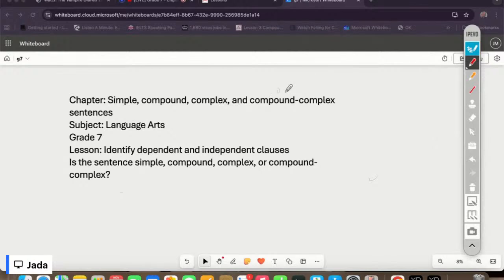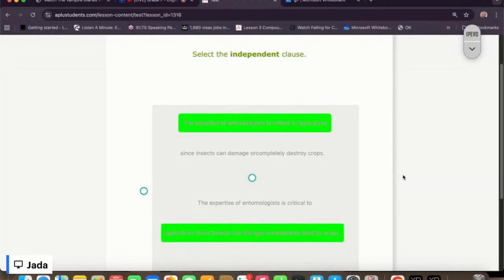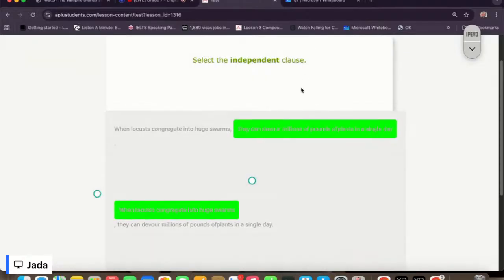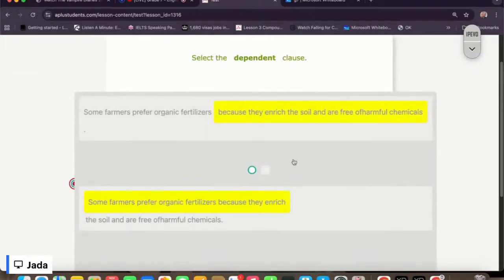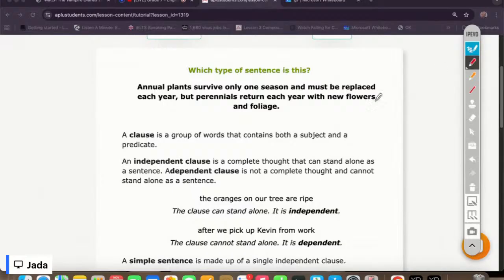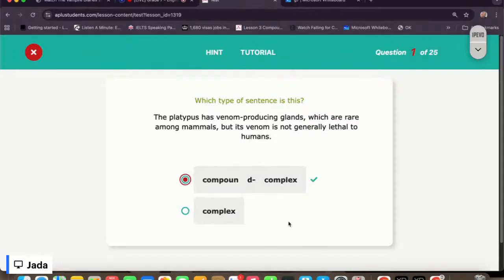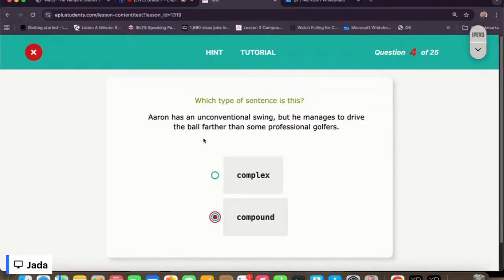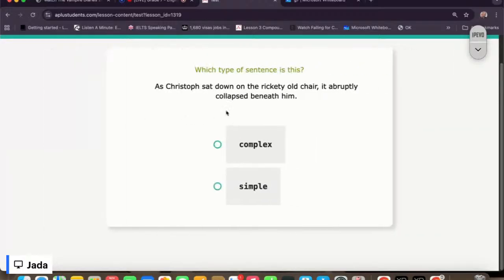Grade 7 - English: Simple, compound, complex, and compound-complex sentences